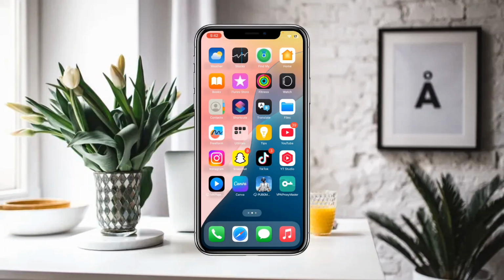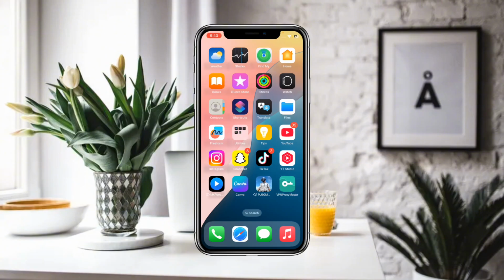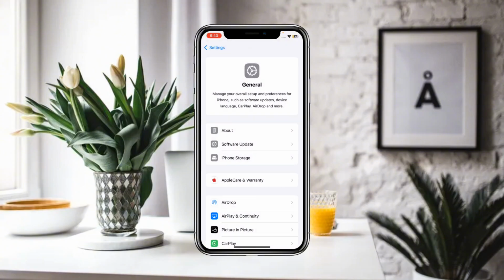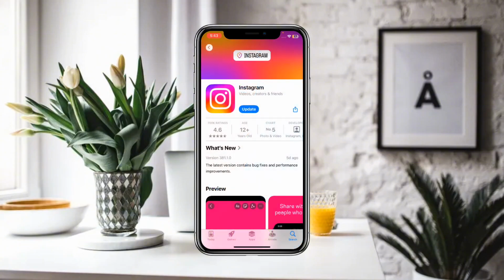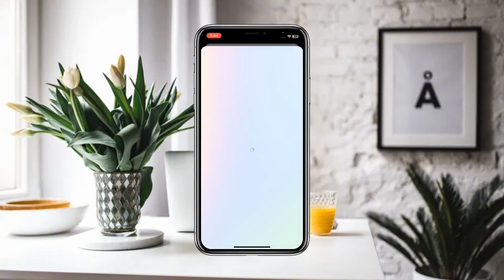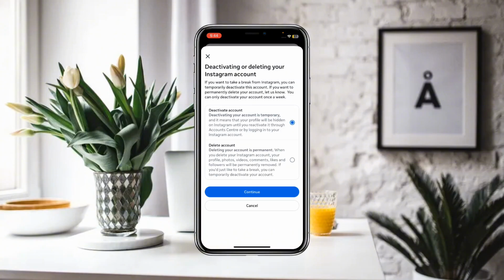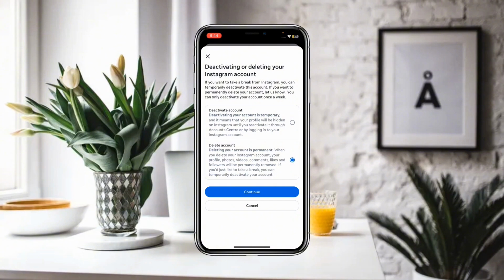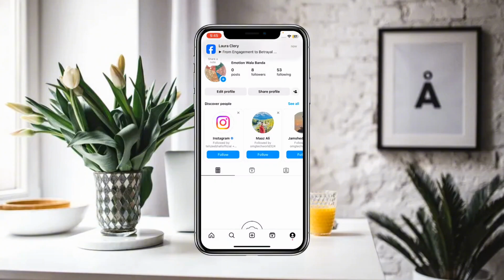How to Deactivate Instagram Account Twice in One Week | Updated Method 2025 (iOS & Android)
Want to deactivate your Instagram account more than once in a week but getting blocked by Instagram’s restriction? In this video, you’ll learn the latest working trick to deactivate your Instagram account twice (or more) in the same week — even with the new Instagram 2025 rules.

✅ What You’ll Discover in This Video:

Why Instagram only lets you deactivate once per week

How to bypass the weekly deactivation limit

Step-by-step method using browser vs. app

How to safely deactivate without losing data

Differences between disabling and deleting

Instagram’s updated deactivation policies (2025)

Extra tips to keep your account secure

Best practices to avoid permanent bans

Re-enabling your account after deactivation

📱 Works on both iOS (iPhone) and Android devices, including iOS 18 & Android 14+.

how to deactivate instagram account twice in one week

deactivate instagram again before 7 days

how to disable instagram twice

instagram deactivate twice in 7 days

how to bypass instagram deactivation limit

disable instagram second time

deactivate instagram ios 18

deactivate instagram android 14

deactivate instagram before time

deactivate instagram using browser

instagram only lets you deactivate once

workaround for instagram deactivation limit

deactivate instagram multiple times

deactivation trick for instagram

why can’t I deactivate instagram again

deactivate account without waiting 7 days

deactivate instagram temporarily 2025

deactivate account again instagram

instagram disable option limit

how to deactivate and reactivate instagram